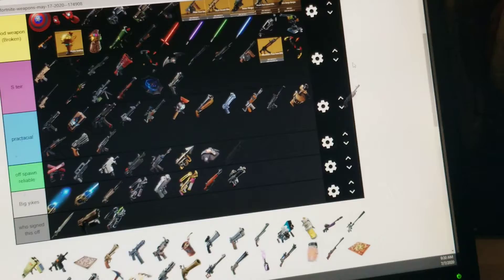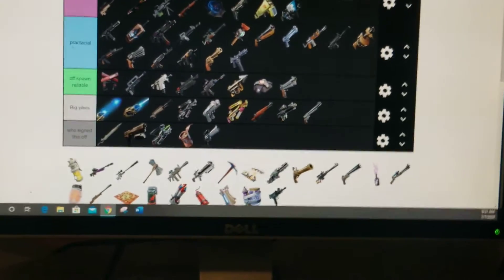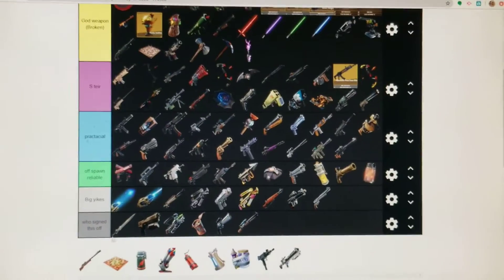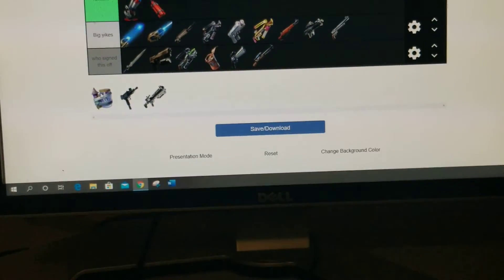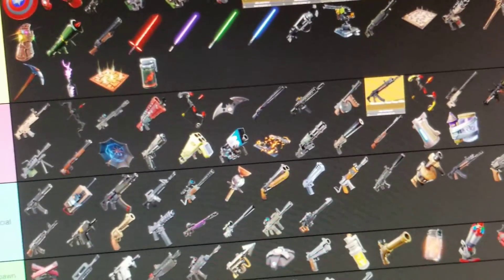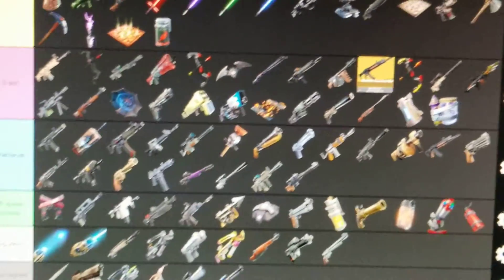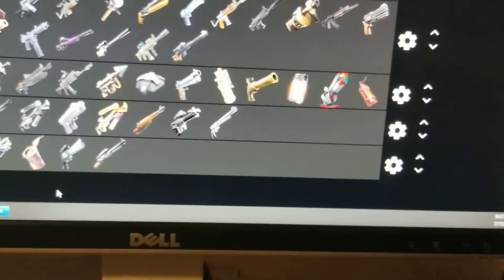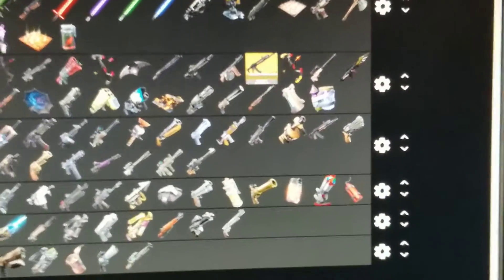Ranking every fortnite gun part 2